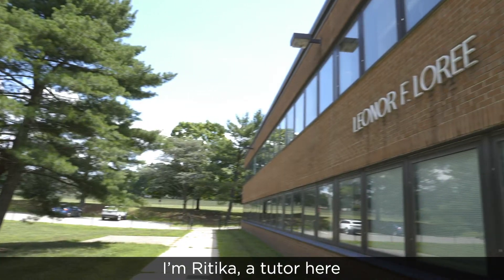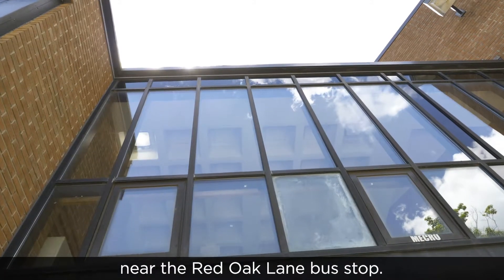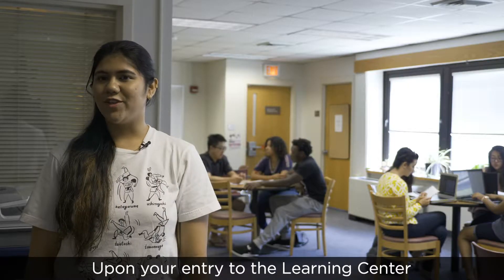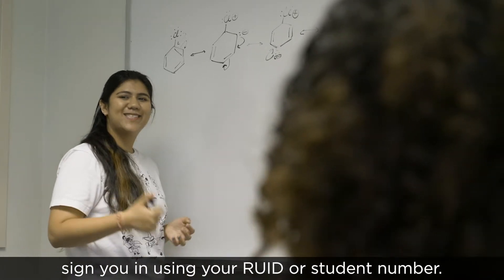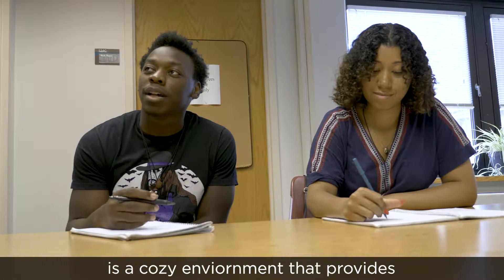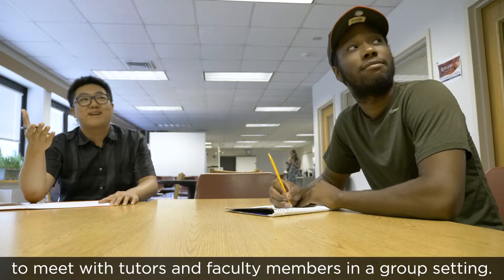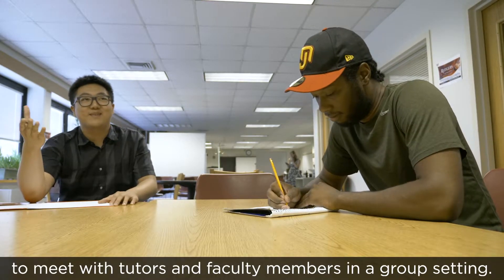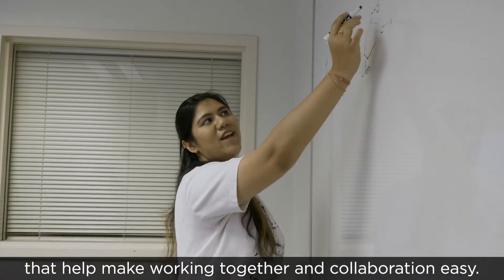Rutgers Learning Centers Virtual Tour: Cook/Douglass Campus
The Cook/Douglass Learning Center is located in Loree Bldg., 124.

Our services include peer-led tutoring, academic coaching, writing coaching, study groups, academic success workshops and more.  for more details or stop in today!

Regular Fall and Spring Semester Hours:

Mon - Thurs: 8:30am-10pm
Fri: 8:30am-5pm
Sat: CLOSED
Sun: 4pm-10pm